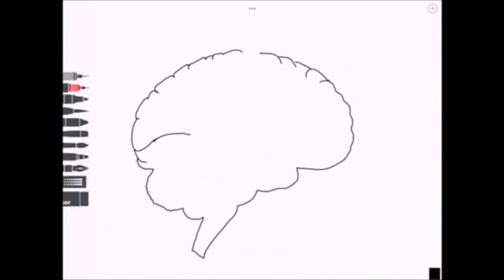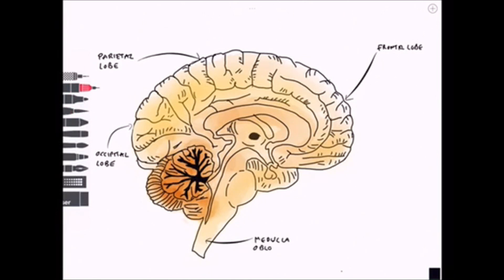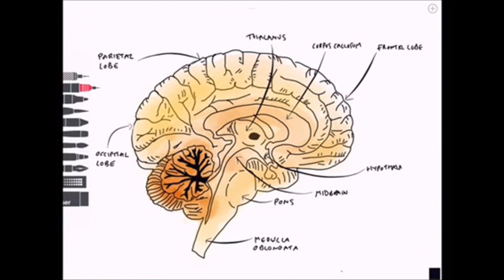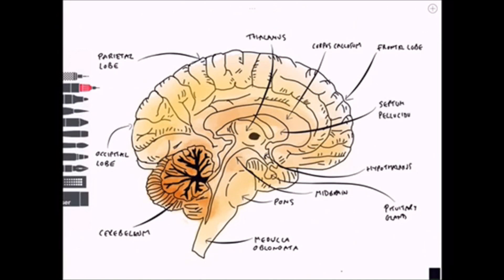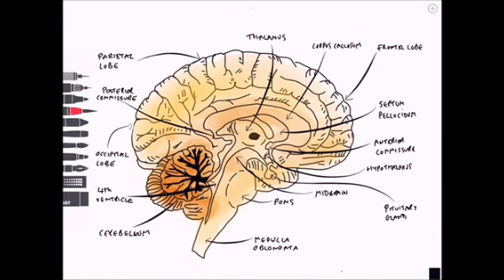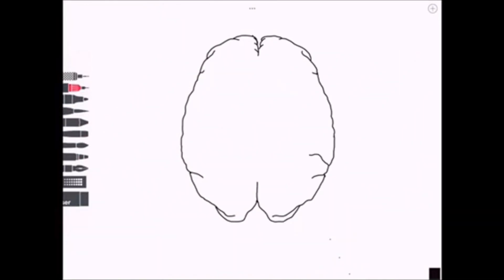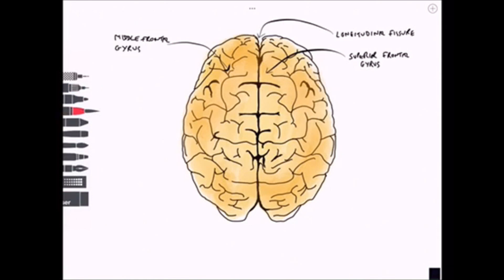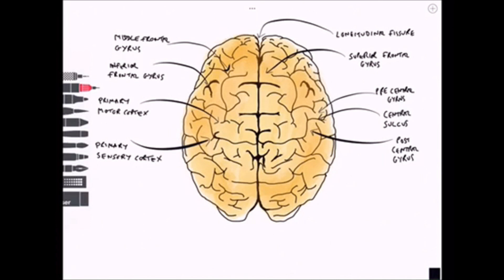The Brain Rapid Review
In our most recent video Scott takes you through a rapid introduction to the gross anatomy of the brain!